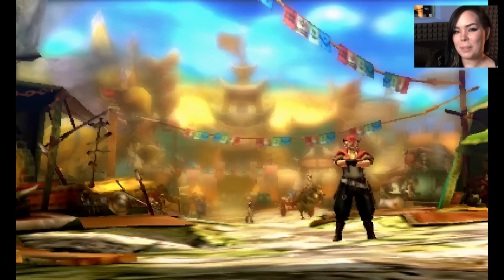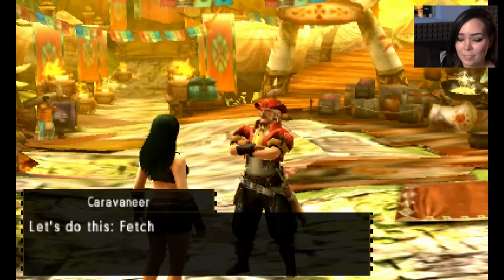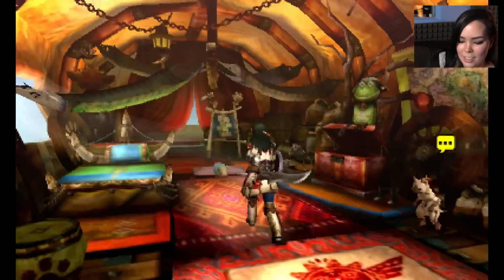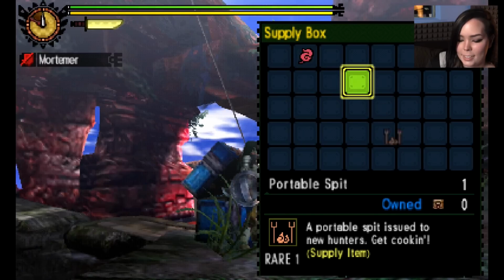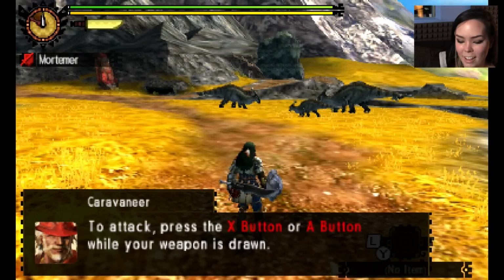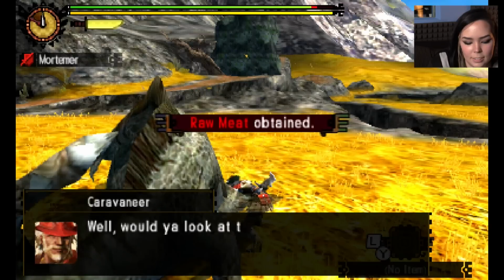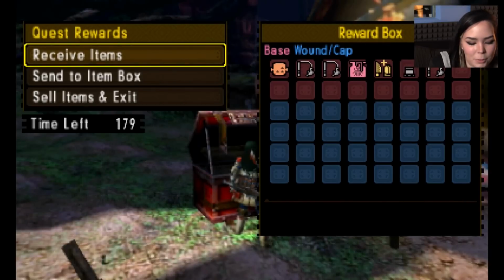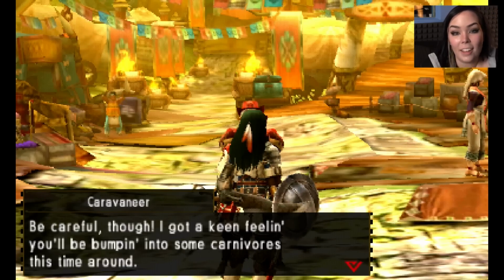Monster Hunter 4 ULTIMATE - Get da meatz - PART 2 - Kitty Kat Gaming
►SEND ME MAIL!
MORTEM3R
►My Etsy (Where I sell my Taxidermy bugs and such)